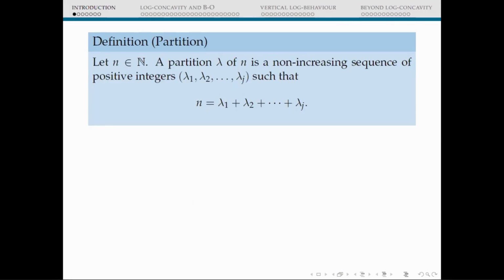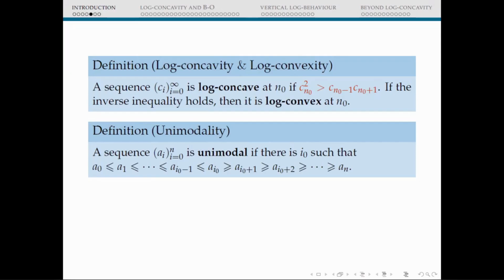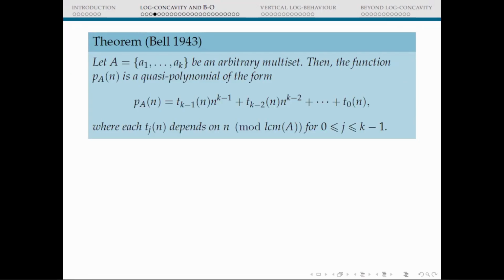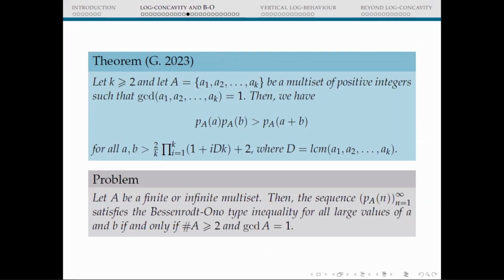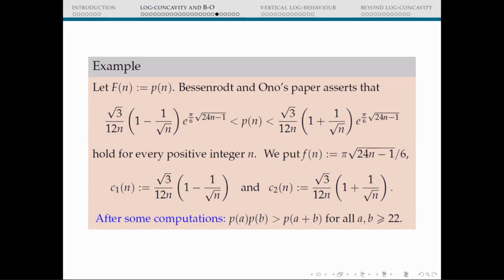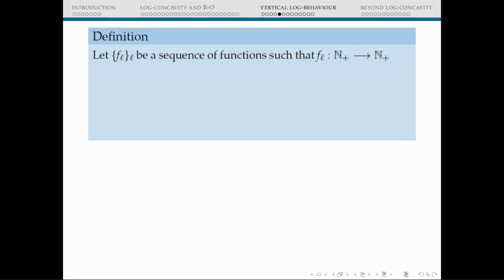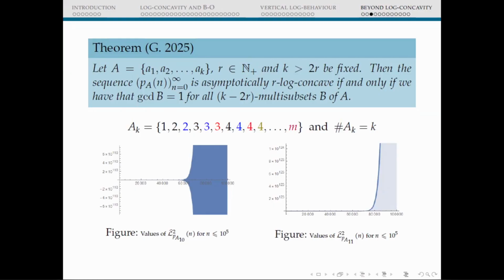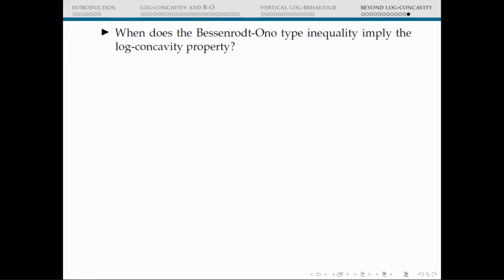Krystian Gajdzica - "A broad view on the log-concavity property in the theory of partitions"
A talk by Krystian Gajdzica, Jagiellonian University, given on May 13, 2026.

The partition function p(n) counts the number of representations of n as sums of positive integers, where the order of summands does not matter. The history of the partition function goes back to Euler, who among other things discovered its generating function. In the recent literature concerning the theory of partitions, there is wealth of papers devoted to log-behaviour of various partition statistics. In particular, the so-called log-concavity property enjoys great popularity these days.

A sequence (a_n) of positive real numbers is said to be log-concave if the inequality a_n^2 greater than a_(n−1) * a_(n+1) holds for all but finitely many numbers n. In this talk, we discuss various perspectives on that issue, and its generalizations in the context of the partition theory. Essentially, we focus on that property for the A-partition function p_A(n), which enumerates representations of n as sums of numbers from a fixed multiset A of positive integers.

The talk is based on my PhD thesis and my recent joint work with Bernhard Heim and Markus Neuhauser.